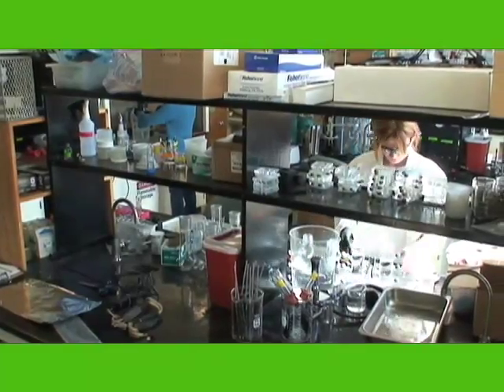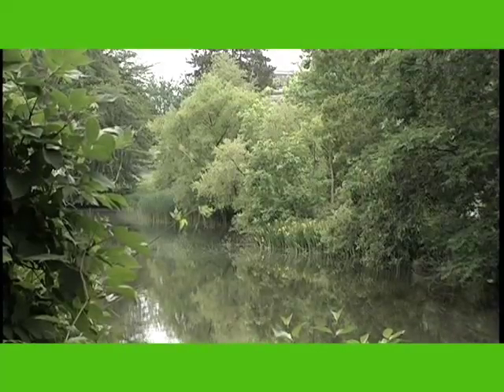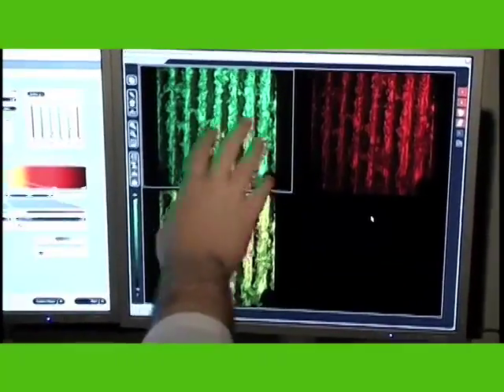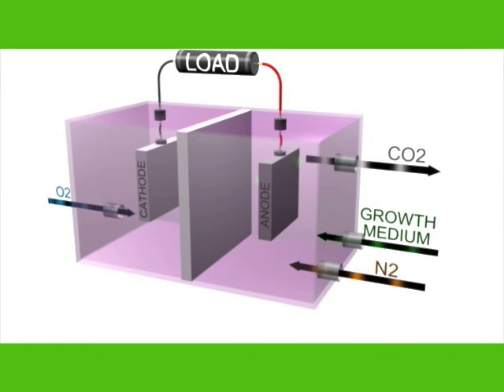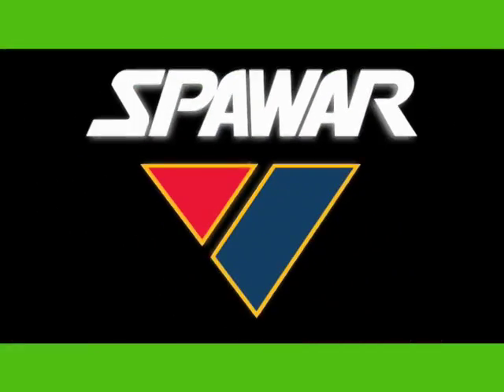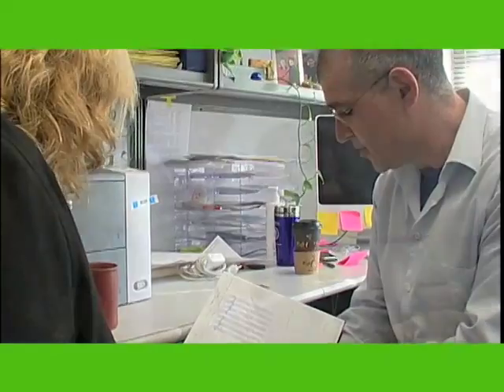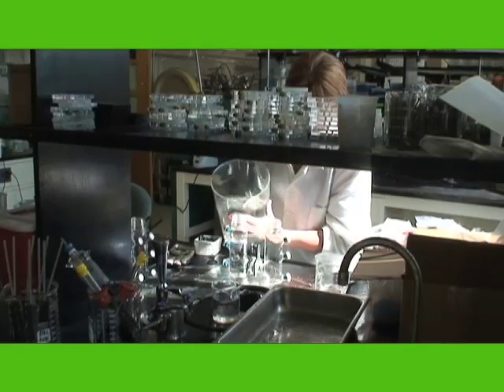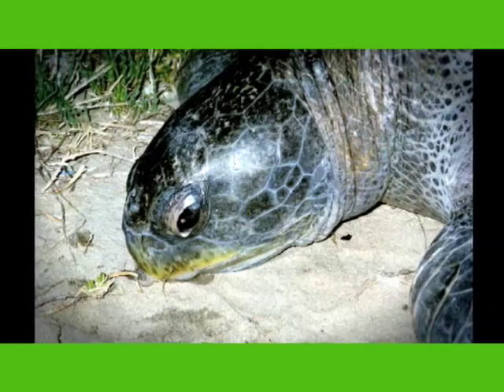Microbial Fuel Cell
Harnessing the power of the Geobacter microbe, the Office of Naval Research has developed a microbial fuel cell that converts decomposed marine organisms into electricity. The device offers a clean, efficient, lightweight and reliable alternative to batteries and other environmentally harmful fuels.